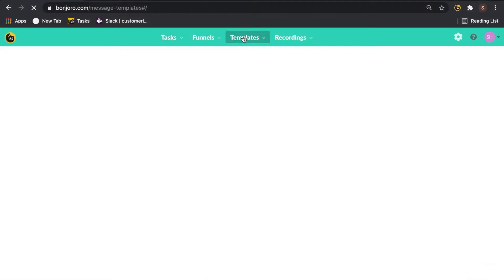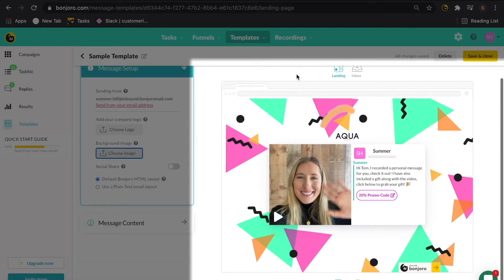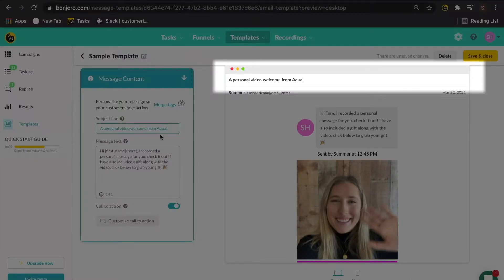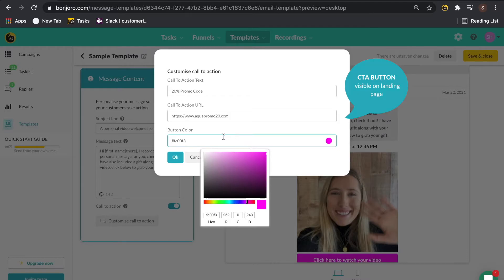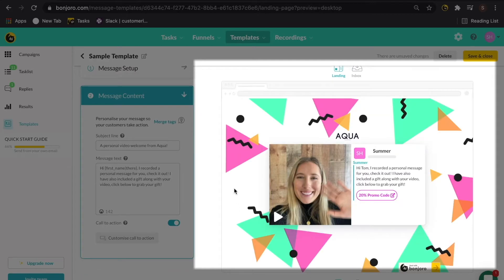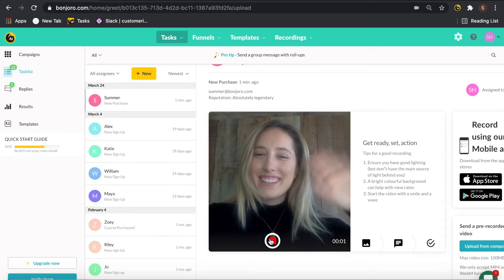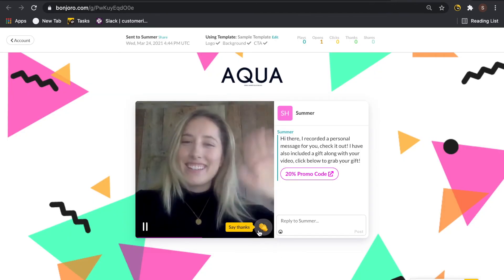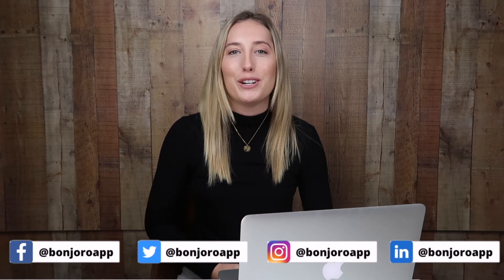How to Create a Custom Message Template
Learn how to customize your message template in Bonjoro. In this video we will walk through the exact process for customizing your template, dimensions, CTA’s & exactly how to send a video with your template.

0:38 How to add your branding
1:00 How to edit subject line & preview text
1:22 How to add a link/ CTA button
2:04 How to send a Bonjoro using your template
2:20 How your Bonjoro will display in inbox